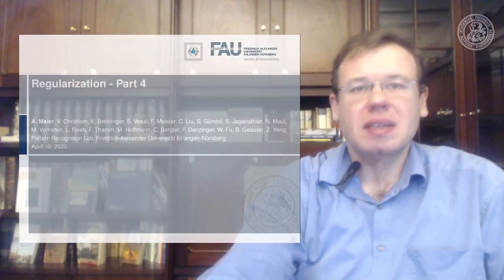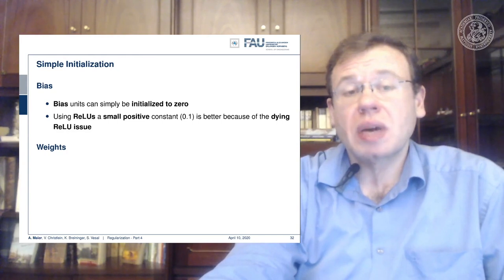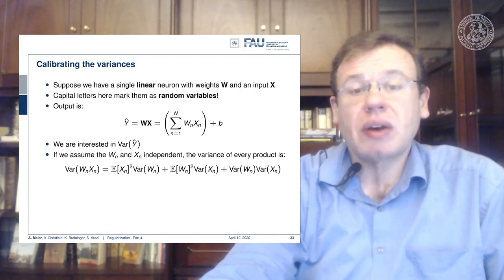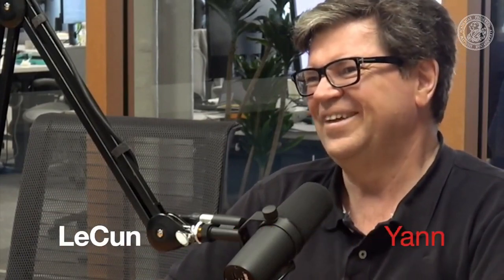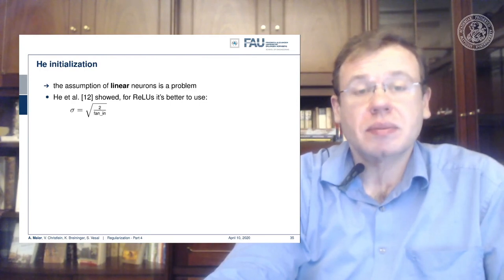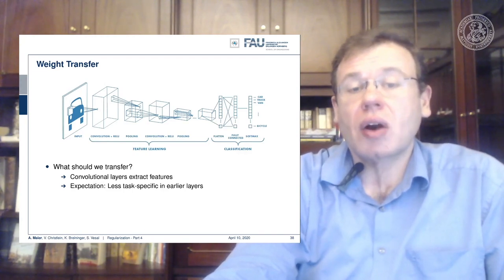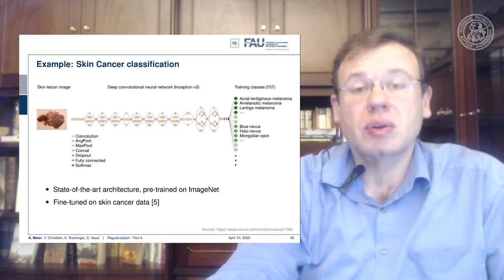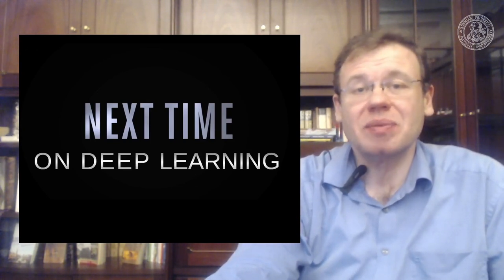Deep Learning: Regularization - Part 4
This video discusses initialization techniques and transfer learning.

Video References:
Lex Fridman's Channel

Further Reading:
A gentle Introduction to Deep Learning